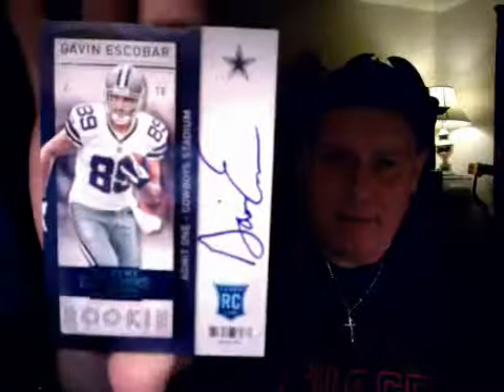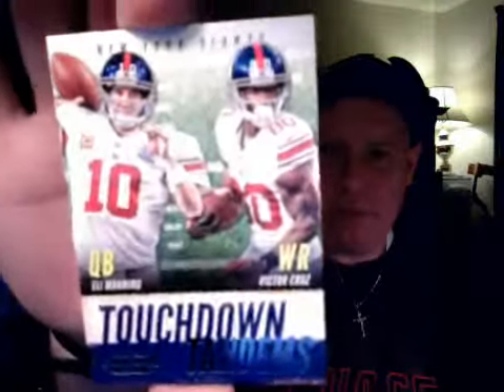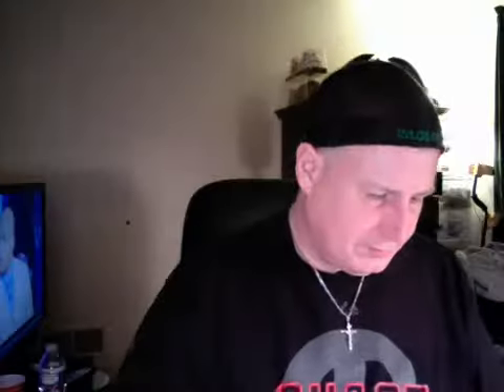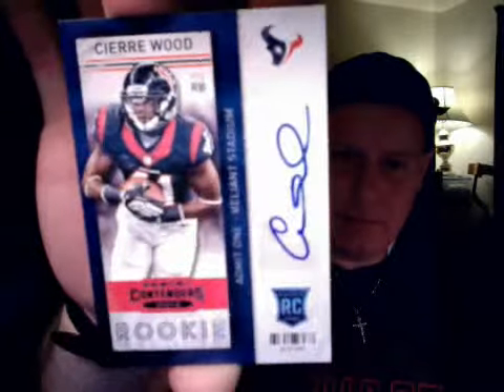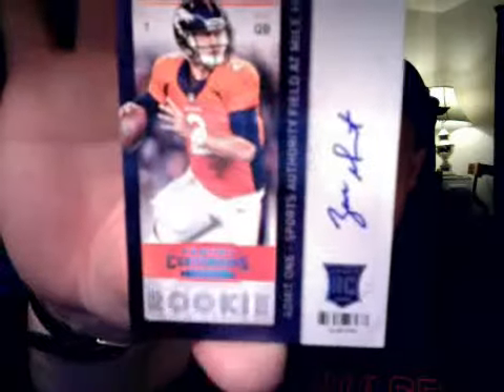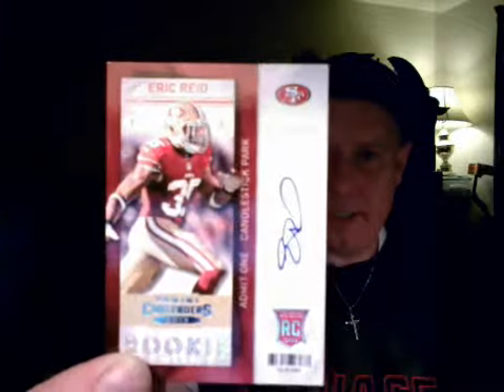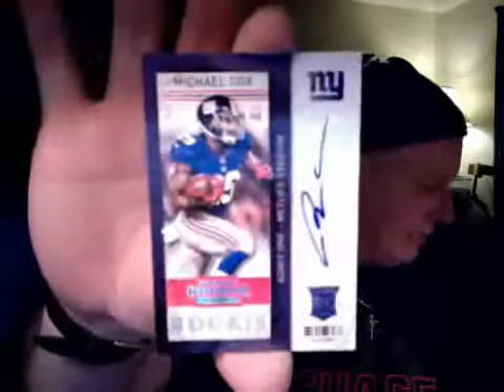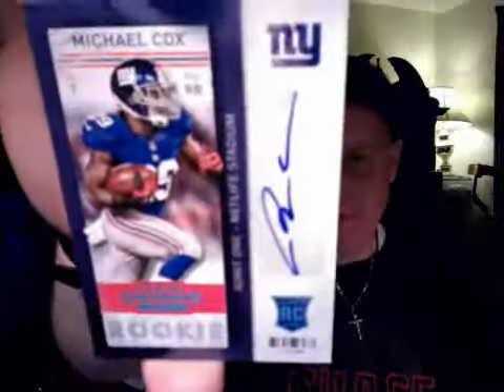2013 Panini Contenders Hobby Box Break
6 Autos Pulled!!!